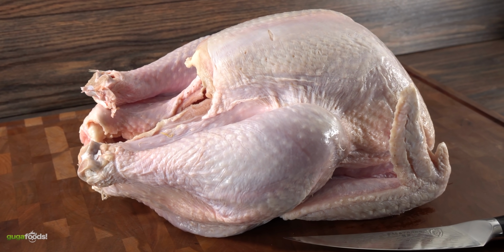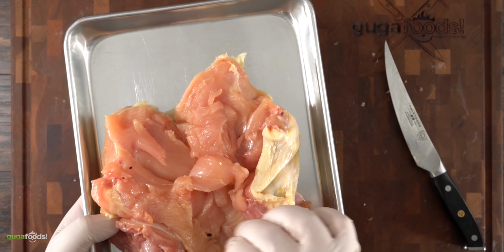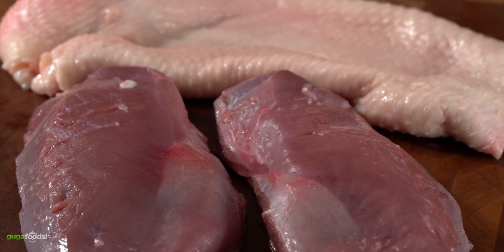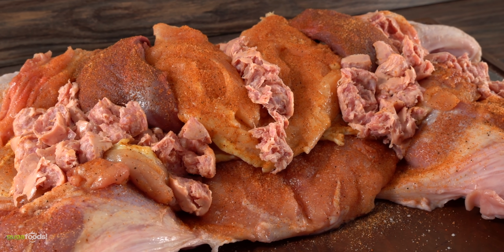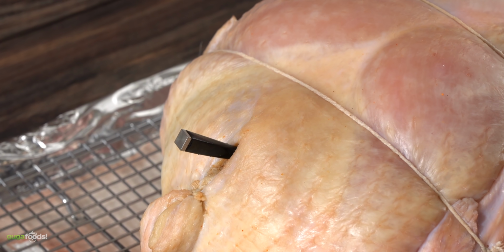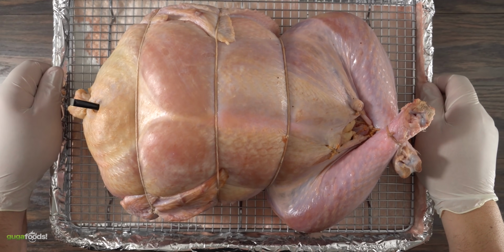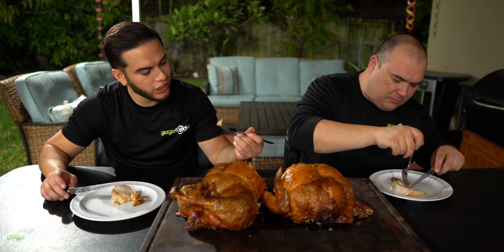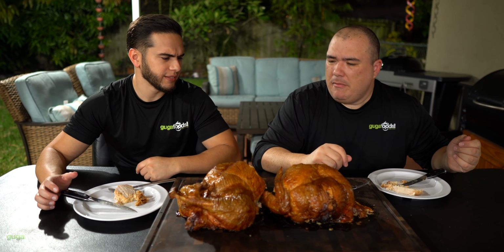You CAN'T Buy this TURKEY! Gotta make it | Guga Foods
This is not a regular turkey. If you want this one you gotta make it. It's easy, simple but takes lots of patience. However making this for your family members will be the center of your thanksgiving this year. If you make it tag me on instagram @sveverything

* Guga MERCH *
Cups & Boards
* MAIL TIME Want to send something?
13876 SW 56th Street #128

* BBQ Dragon Grill Products *
BBQ Dragon Chimney of Insanity 3-Minute Charcoal Starter:

* The link below has EVERYTHING I USE *

* VIDEO EQUIPMENT *
Main Camera
2nd Camera
Slow Motion Camera